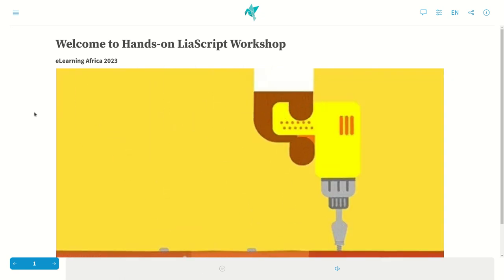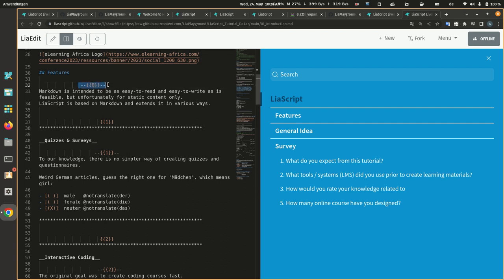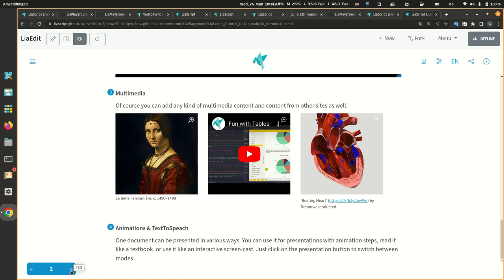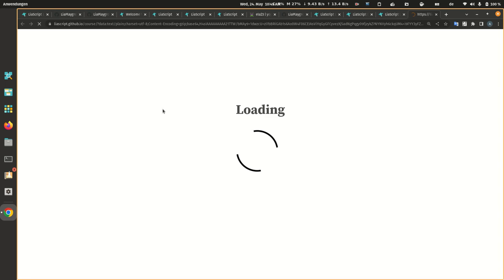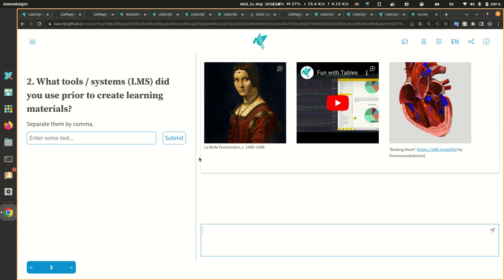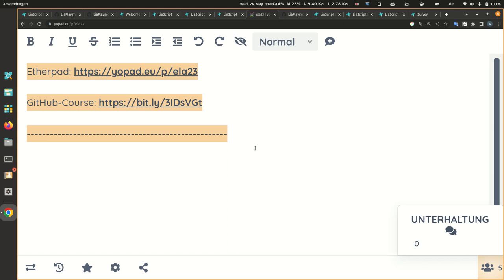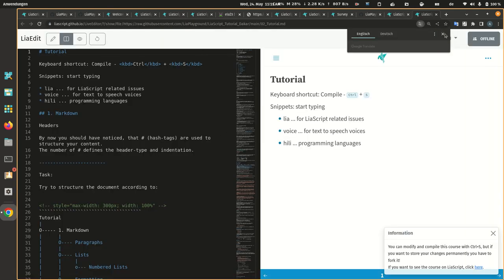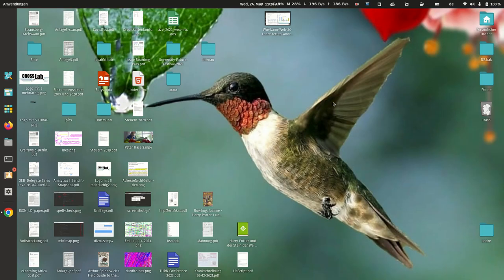eLearning Africa 23: Instant Creation & Publishing of Free and Open Online Courses with LiaScript #1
LiaScript is a language-based approach to free and open education. This workshop will demonstrate how LiaScript can be used to create sustainable and extendable open educational resources (OER) that are interactive, engaging, and even work offline. In contrast to complex user-interfaces and memorising lots of point and click events, participants will work with simple text-files only.

LiaScript is based on Markdown, which is founded on ideas around simplicity, adaptability and extendibility. Visual and textual metaphors are used instead of coding to define quizzes, surveys, presentations, animations, and text-to-speech output. Courses created with LiaScript can be presented as a fully interactive textbook, a presentation or YouTube-like screencast format. Participants will learn the basics of Markdown for publishing and the general LiaScript idea. This includes exploring how to create animations, content in different languages, different styles of quizzes and surveys, integrate multimedia content, automated data-visualization and interactive programming. You will be introduced to the basics of version-management and open-source to enable you to publish your course immediately through GitHub. Finally, you will learn how to create class-rooms and how to export your content into an SCORM or IMS packages. This will enable uploads to most Learning Management Systems (LMS), or translated to Android, IOS, Windows applications, and standalone Web-projects.